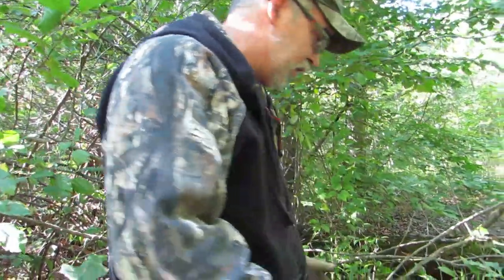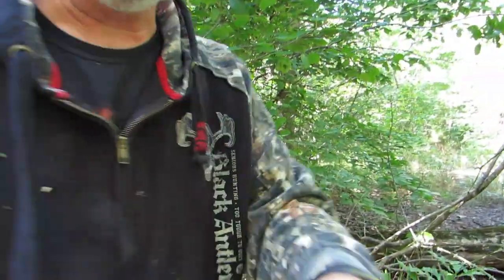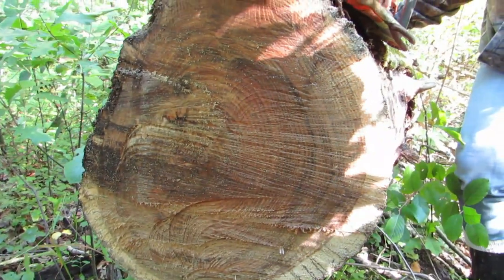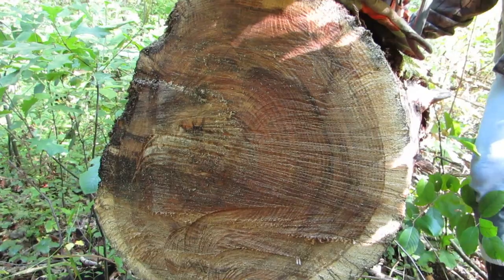What Is Creosote?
What is creosote?    Rob talks about what the best wood is for heating your home or heating your garage.  Rob also talks about chimney fires and how to prevent chimney fires.  He also gives advice on how to clean creosote out of your chimney.  Creosote is a cause of chimney fires.  He also talks about hardwoods such as maple wood and cherry wood.  Is pine wood safe to burn in your fireplace.  He also talks about sap build up along with creosote build up.

Building A DIY Indoor Greenhouse